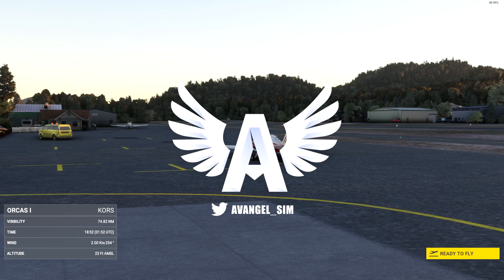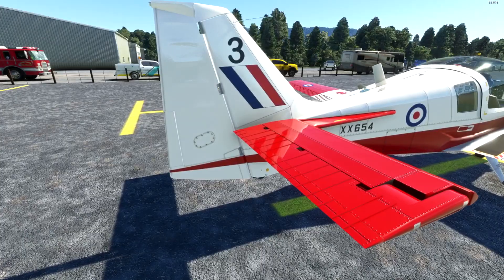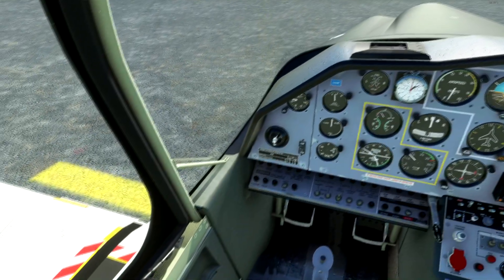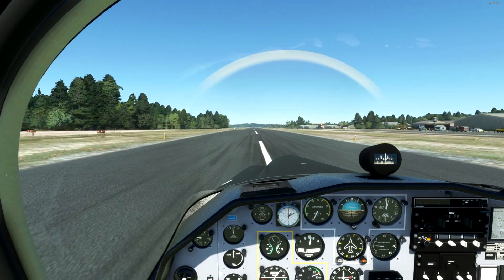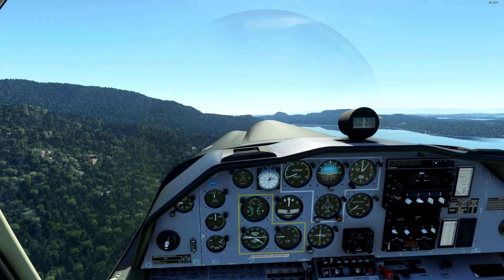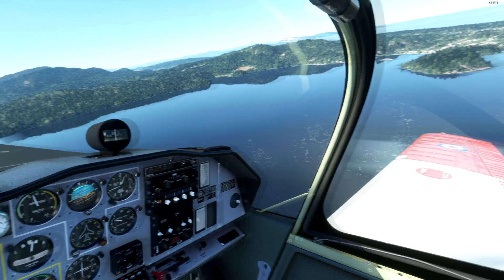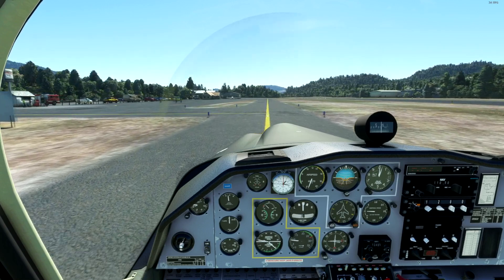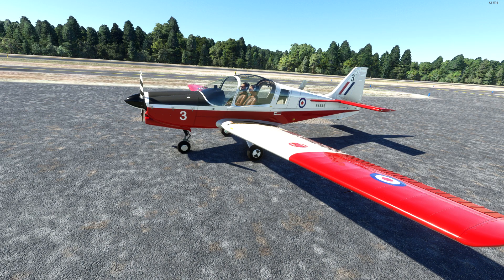BlackBox Simulations Bulldog First Look Review! - MSFS 2020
The latest aircraft from Blackbox Simulations, the Scottish Aviation Bulldog!
Let's take a look at this military trainer/GA favourite!